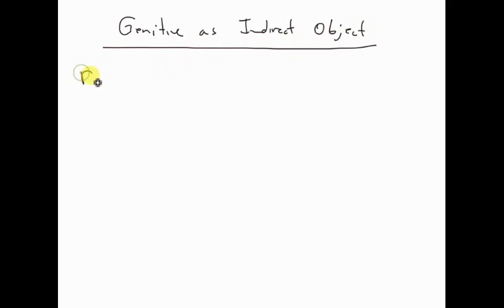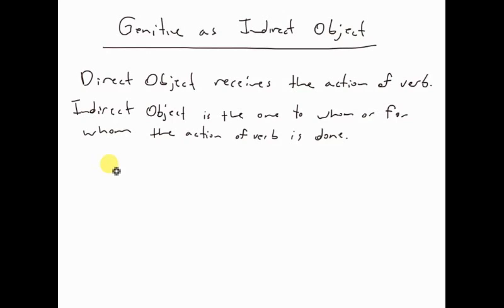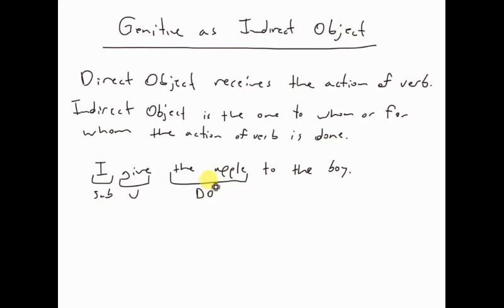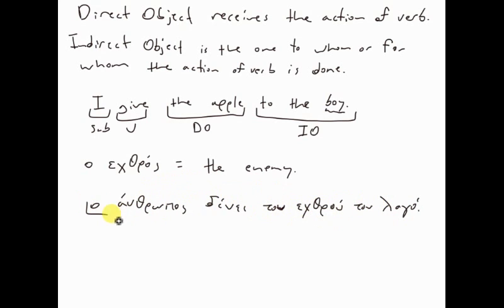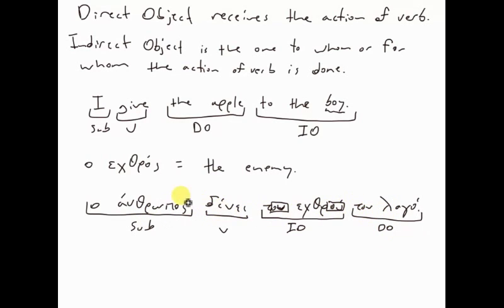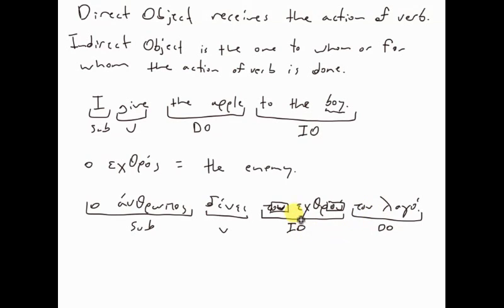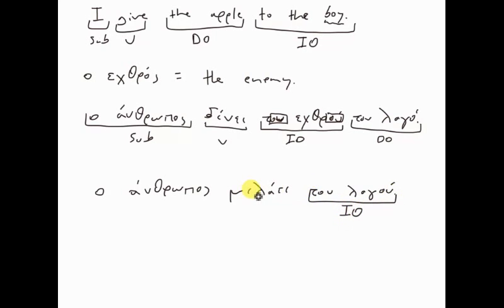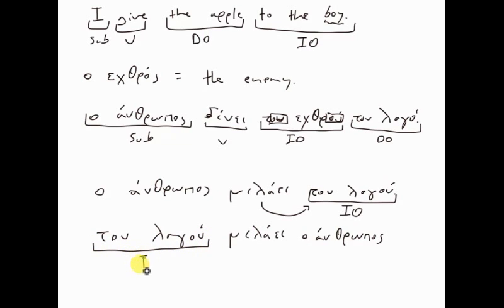Genitive as Indirect Object